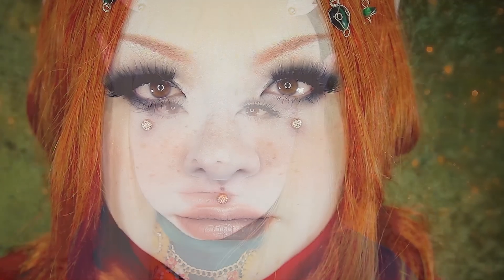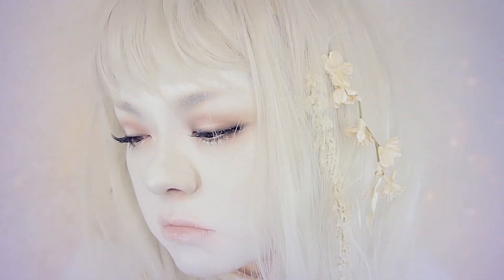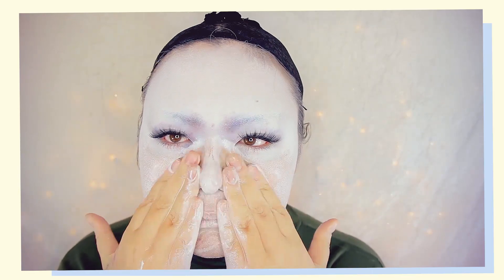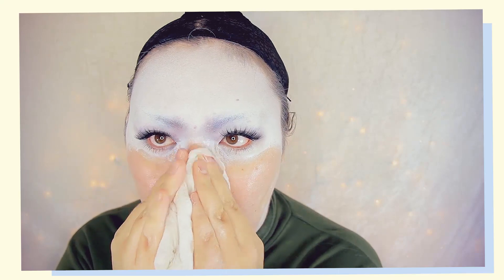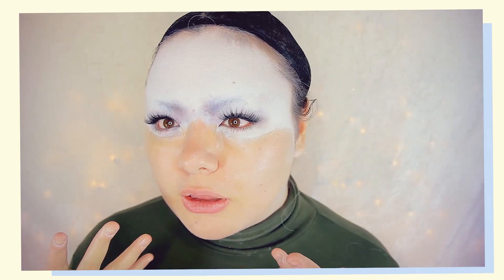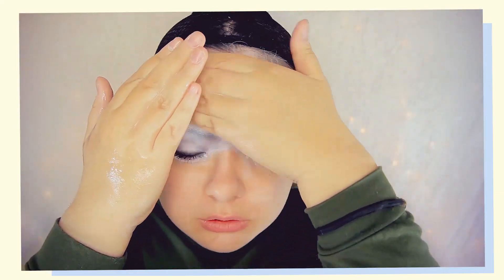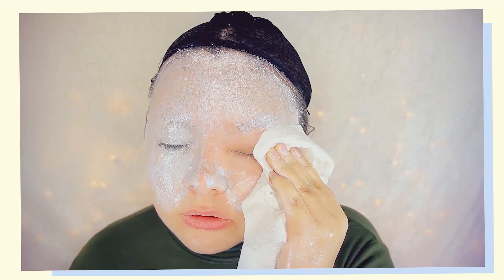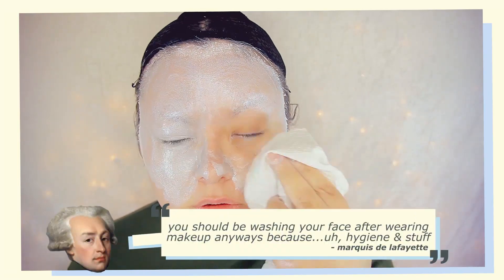How to EASILY Remove Heavy Makeup (For Halloween, Cosplay, etc)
hullo everyone ʕ•͡ᴥ•ʔ today's video was highly requested, how to easily remove heavy makeup! perfect for halloween makeup, cosplay makeup, etc.

some people think that the makeup i wear must be hard or take a long time to remove...when in fact it doesn't take me more than 5 minutes to remove everything.  so no i am not scrubbing at my face for hours, it's both easy and cheap to remove ^_^

█  how i remove heavy makeup  █

okay so this isn't very complicated...or expensive, which i what i really care about most lol. coconut oil is a very cheap way to loosen up heavy makeup and cleanse it from your face, i've been using it for years. it's also "natural" too for people who prefer to use makeup removers with less harmful ingredients.

simply scoop some out of a jar with a spoon (to keep it sanitary - don't want germs collecting in it), warm it up with your hands if it's still in solid form, then massage it into your face.  after everything gets goopy, wipe off with a warm towel.  simply repeat the process until all of the makeup is gone.

now i know what some people are going to say...you shouldn't use coconut oil because it's comedogenic (can break you out). well i just cleanse my face really well after removing my makeup so that it doesn't break me out.  coconut oil makes me break out easily so i make sure to remove every single trace of it...i'll have a video on my skincare routine soon too.

as for the kind of coconut oil i buy, i buy whatever type where it's the cheapest.  i usually get it from aldi, which is a supermarket in my area.  a jar lasts me up to 6 months.

PATREON helps independent artists and video creators continue to create work independently through the support of their followers.  by pledging your support, you can help me continue to create bigger and better videos.  there are fun perks for those whose support me as well!

"when the stars started to spell your name" - science teheran

xoxo,